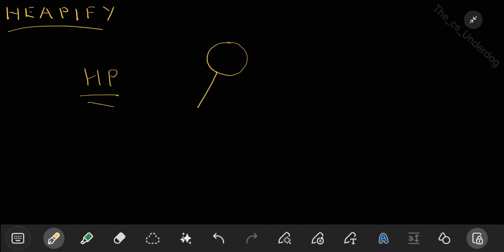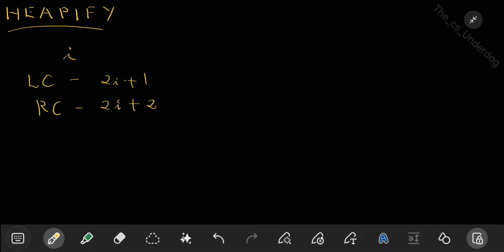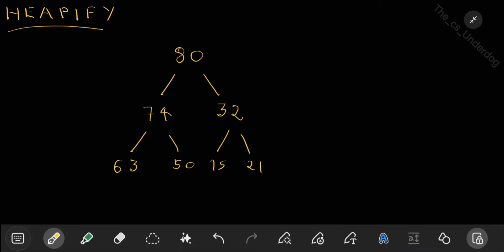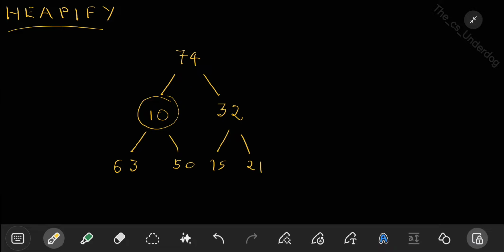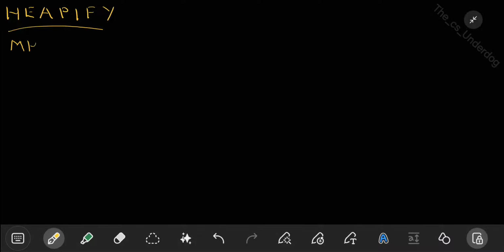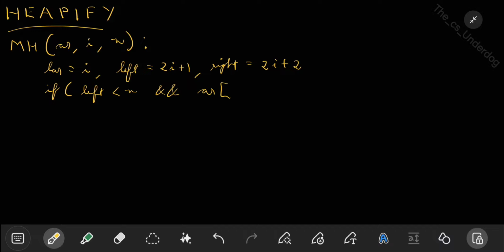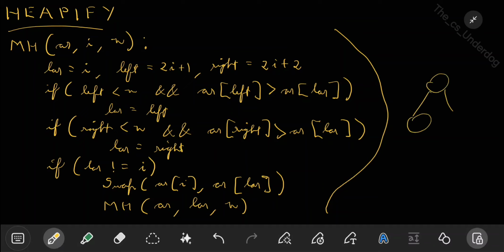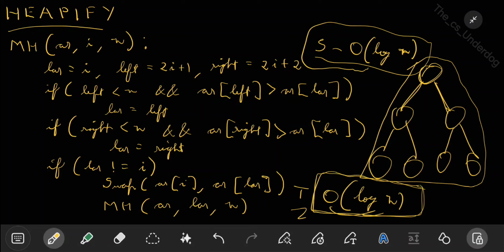Heapify | Data Structures Lecture 42 | The cs Underdog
This lecture explains about the heapify operation that is used in order to restore heap property when the value at root is violating it in a heap. It also goes through the recursive algorithm for applying max heapify.